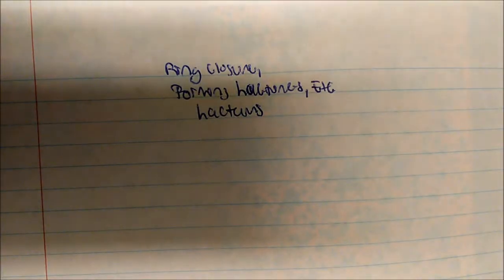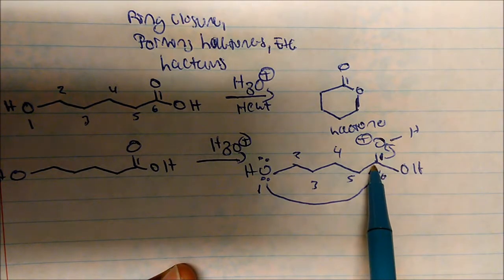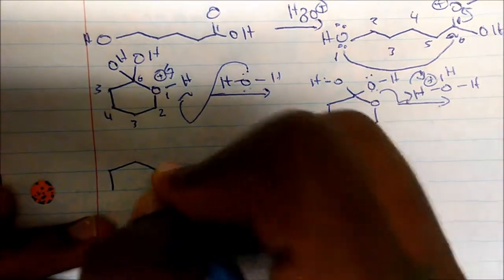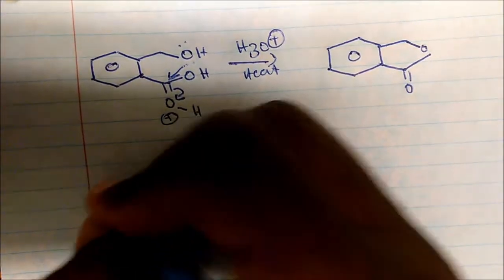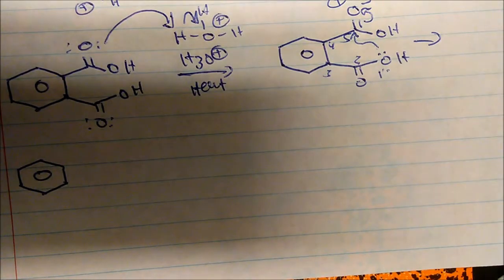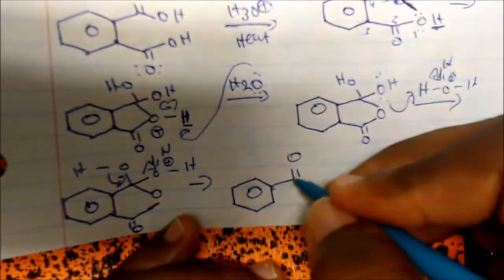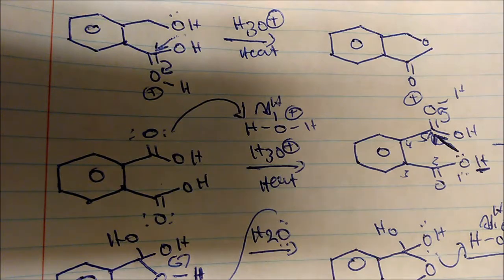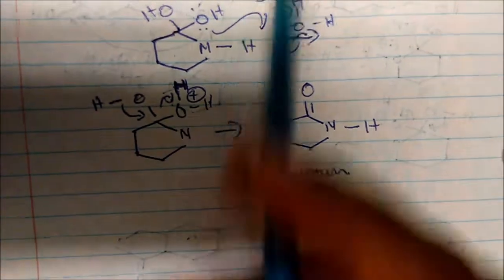Reactions of Lactones and Lactams (Ring Closure)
This video puts emphasis on the ring closure of Carboxylic acids and more to form Lactones and Lactams.